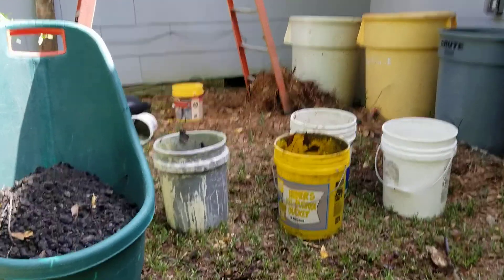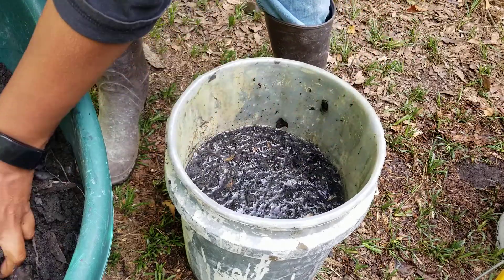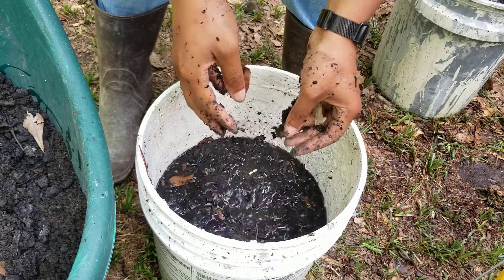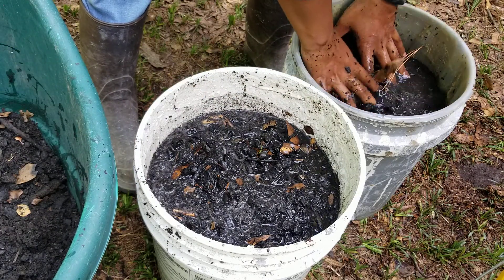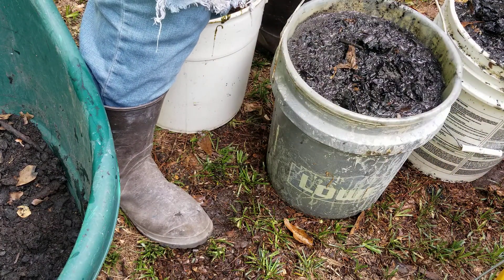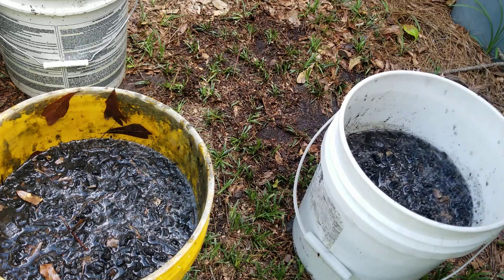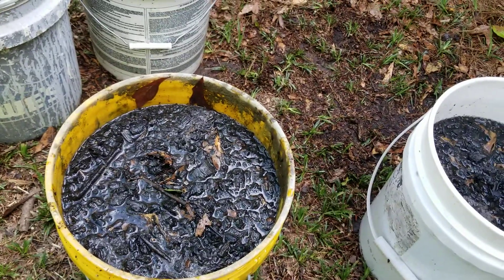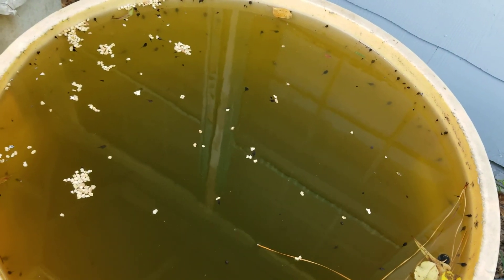How to inoculate biochar with comfrey tea or anything else for that matter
How I activate my charcoal before adding it to planting areas.